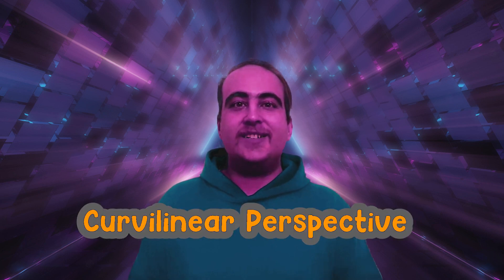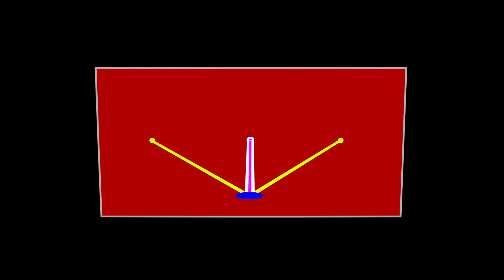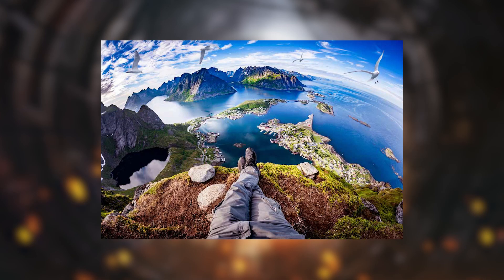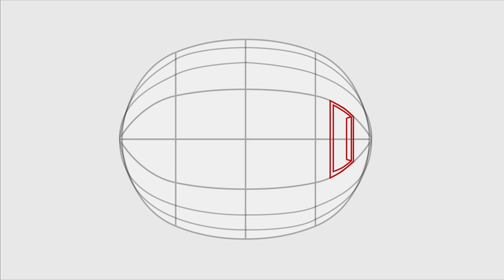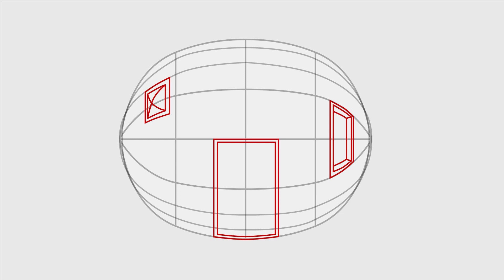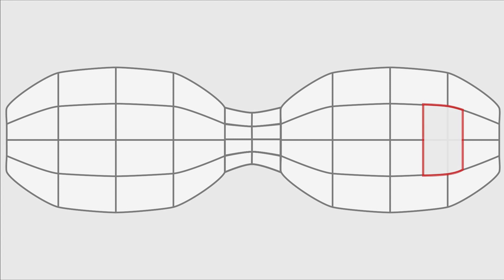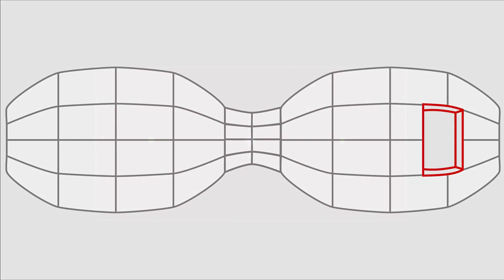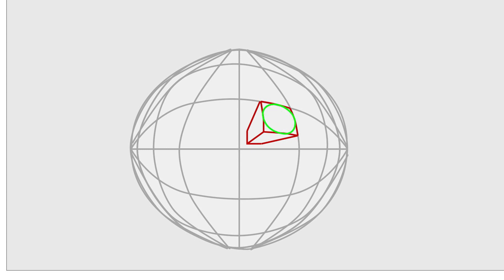Five-Point Perspective (Bend Perspective, Curvilinear Perspective) | Full Guide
you'll find out how to draw all kinds of volumes in 5-point perspective

0:00 - Prologue
0:29 - why we use 5-point perspective
1:04 - how much we should bend in 5-point perspective
1:15 - first type of 5-point perspective
2:02 - second type of 5-point perspective
2:15 - combining type one and two
2:48 - circle type of 5-point perspective
3:09 - how to draw in 5-point perspective
3:32 - Epilogue
3:50 - Outro